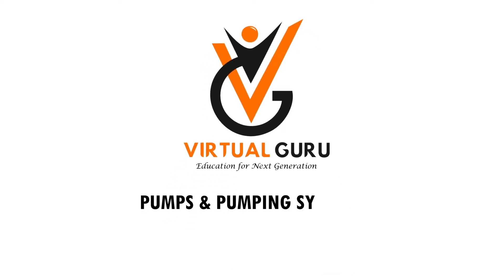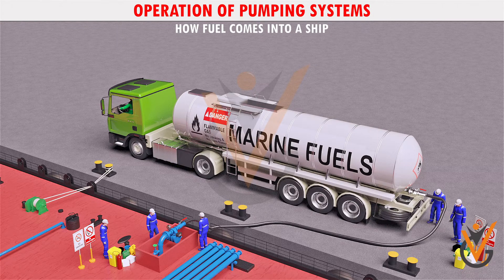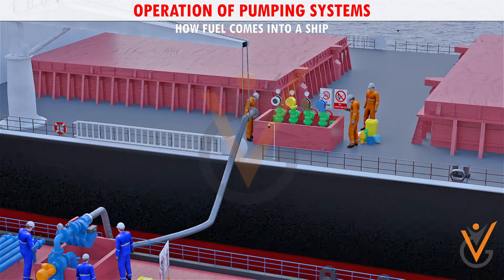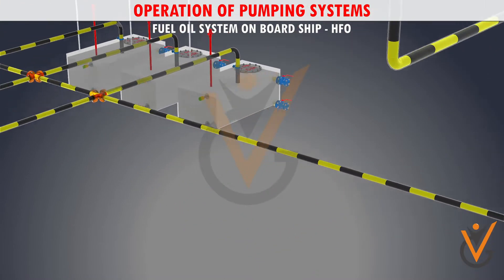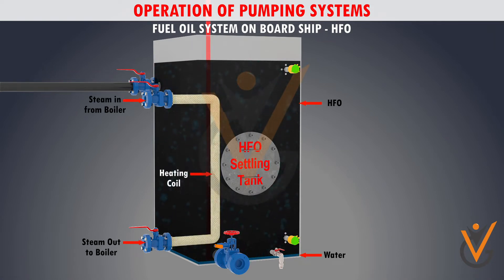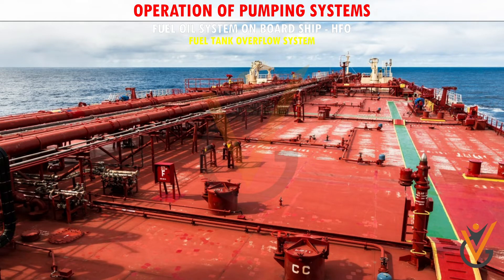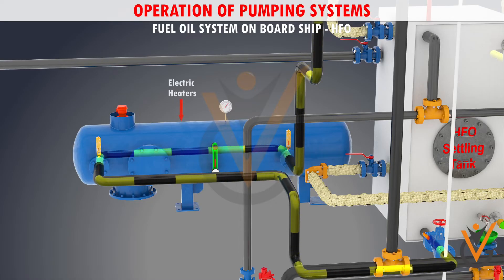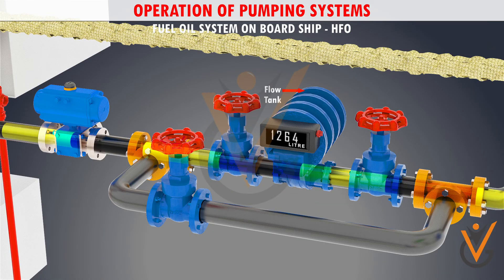Pumps & Pumping Systems | Operation of Pumping Systems (HFO)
Course Name: Pumps & Pumping Systems
Topic Name: Operation of Pumping Systems